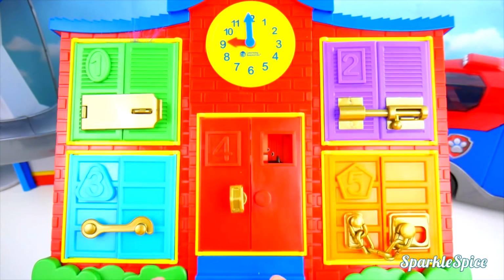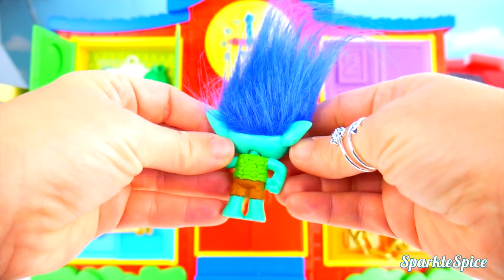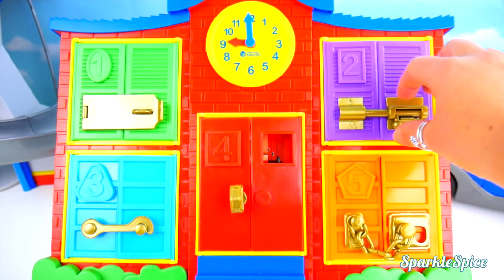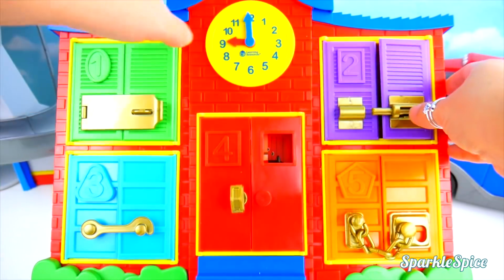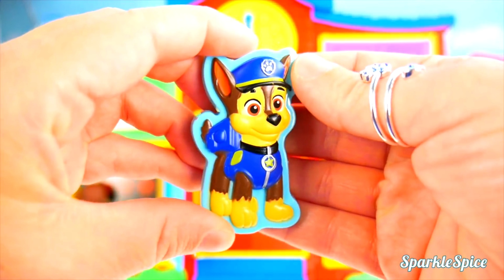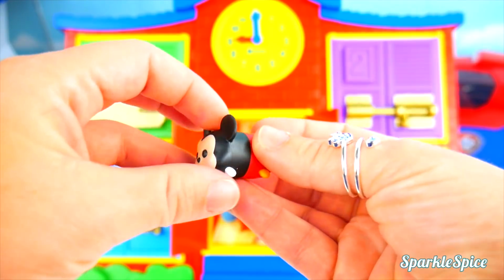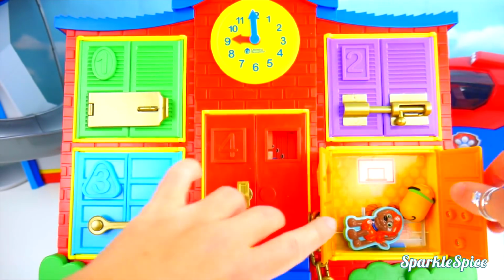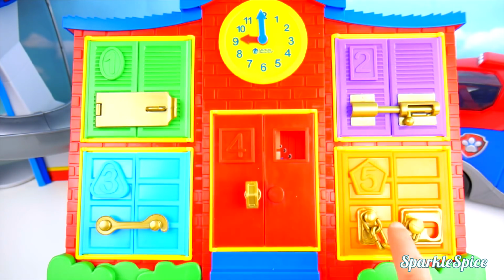School Kids Learn Elsa and Anna Play Doh DIY Creation Home Kitchen BBQ Cooking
Sparkle Spice is a channel where we make learning videos for kids and toddlers, open surprise toys for kids, and have toy reviews.